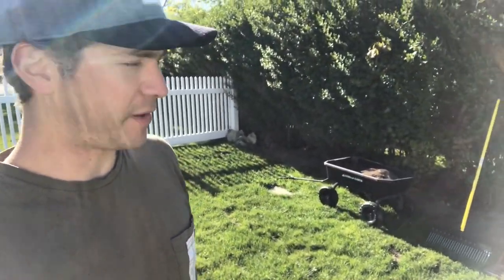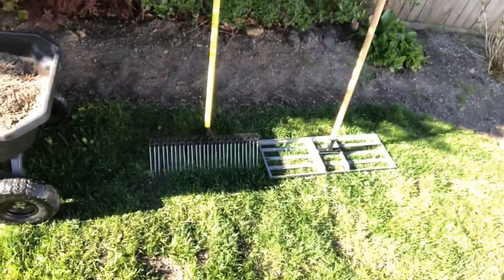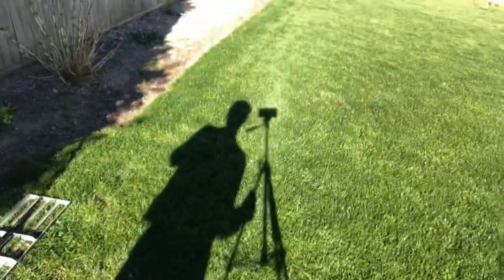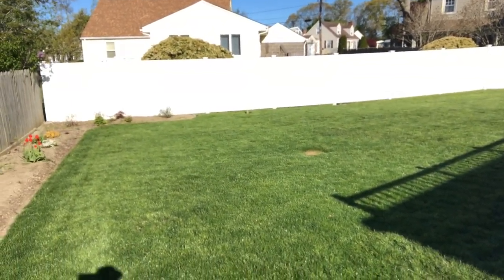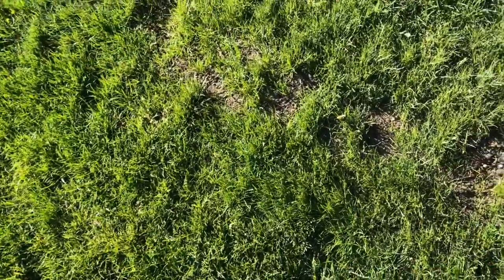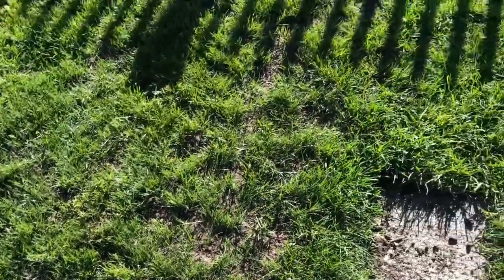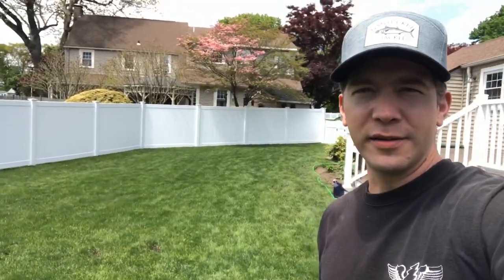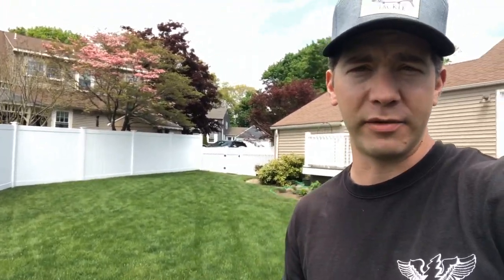How To Level Your Lawn (Over Time)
Hey folks!! So if you want a more level lawn, this is an easy way to get that desired level lawn over time. Let me know what you think.

Music